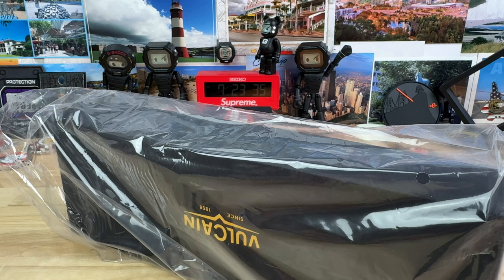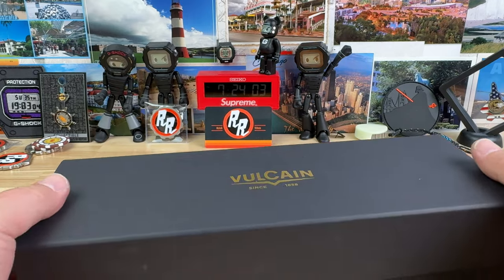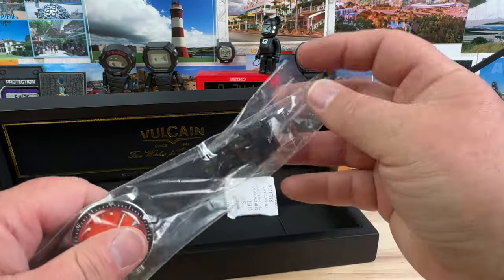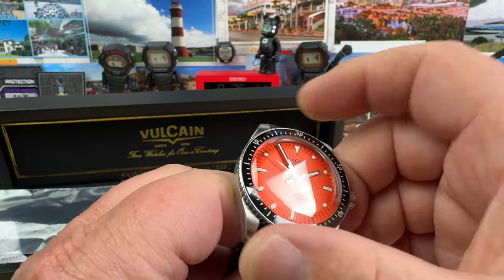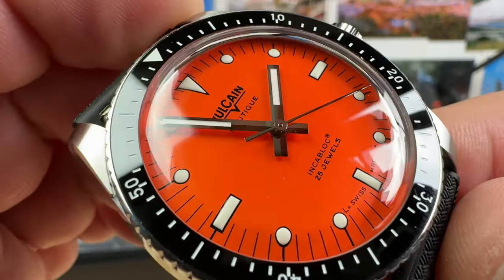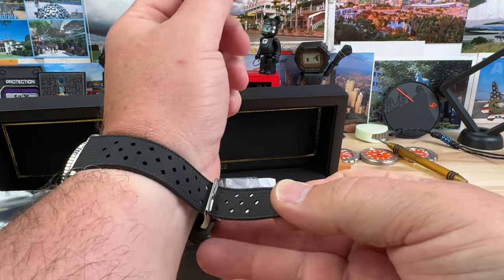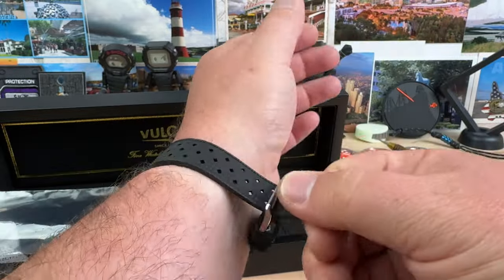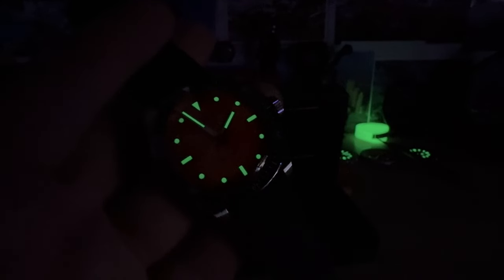Unboxing Vulcain Skindiver Orange